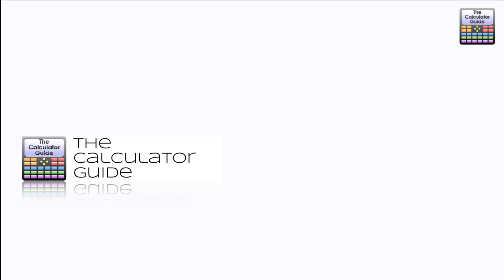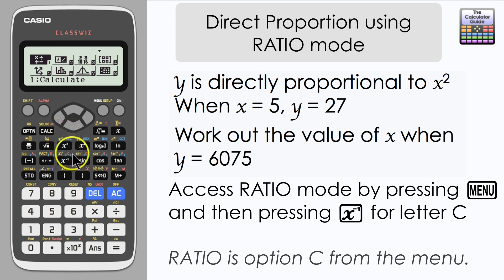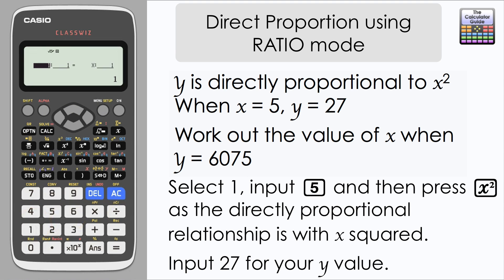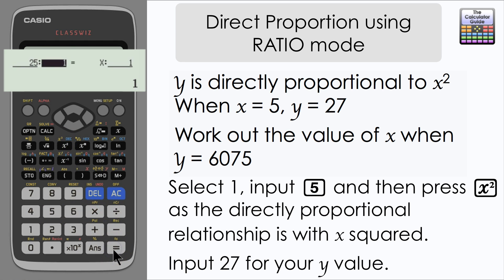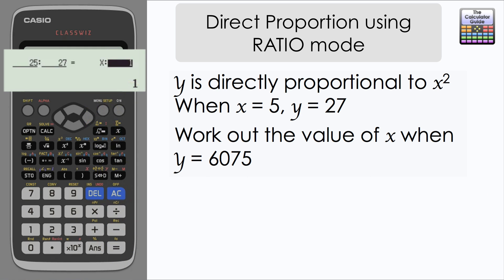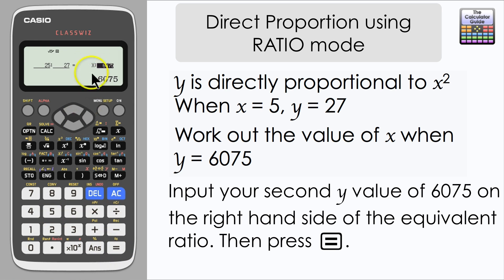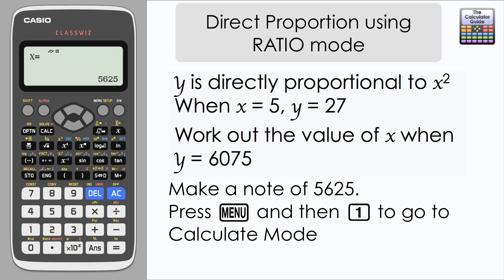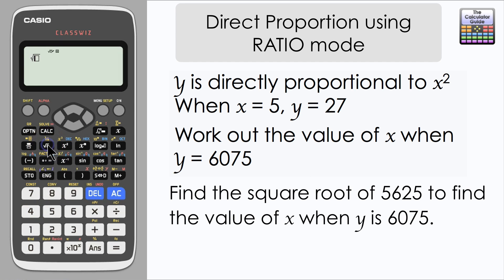Direct Proportion using RATIO mode on Casio Classwiz Calculator fx-991EX fx-570EX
⨸ Aʙᴏᴜᴛ Tʜɪs Vɪᴅᴇᴏ ⨸  - In this video we look at how to find a value of x when given a y value and we are aware of the proportional relationship between them, using RATIO mode on the Casio Classwiz fx-991EX